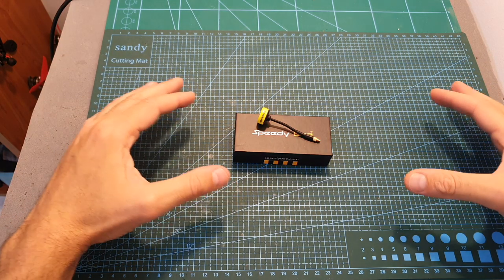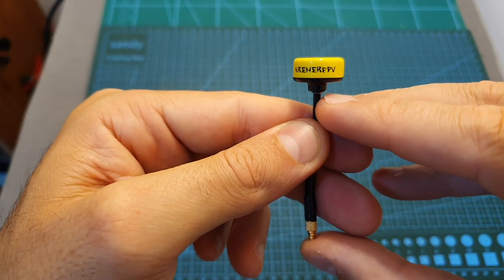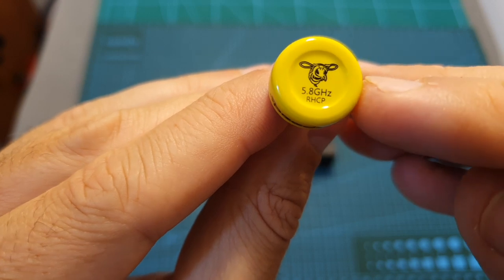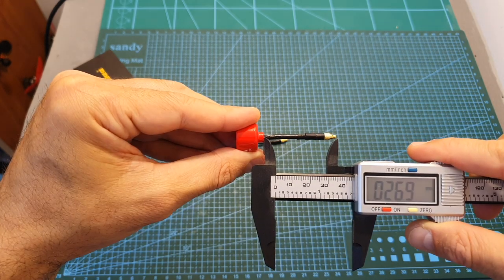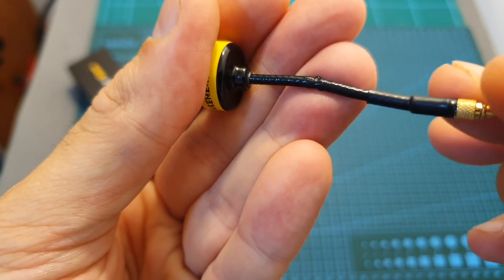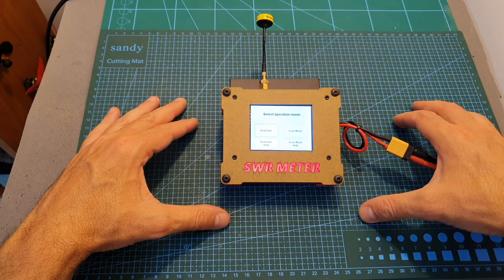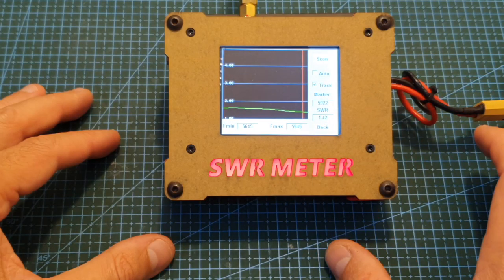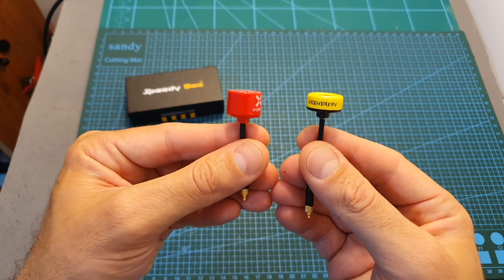🐝 Speedy Bee 5.8g MMCX Antenna - Overview & Comparison With Foxeer Lollipop V2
╠╗║╚╝║║╠╗║╚╣║║║║║═╣ I Really Appreciate Your Support!

Specifications
Model: Speedy Bee 5.8 GHz Antenna
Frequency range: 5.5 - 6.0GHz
Gain: 2.0dBi
Axial Ratio - 1.0
Weight:  7.4g  7.4g 2.2g 3.2g
Dimensions:
17*68mm 17*68mm 17*76mm 17*66mm
Connector: SMA / RPSMA / UFL / MMCX
Polarization: RHCP and LHCP optional
SWR - 1.1 (On 5.8GHz)
Color Yellow+Black / White+Black